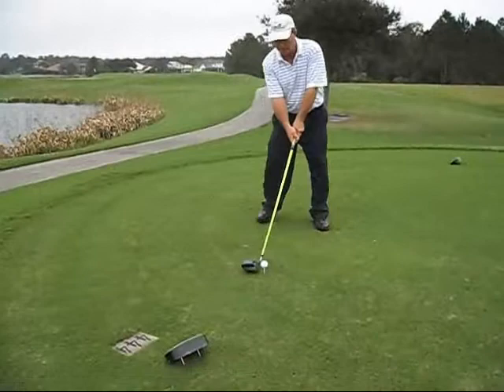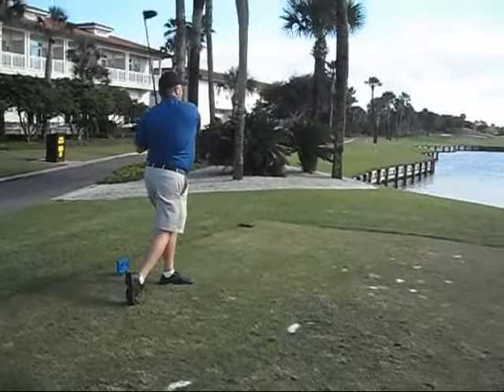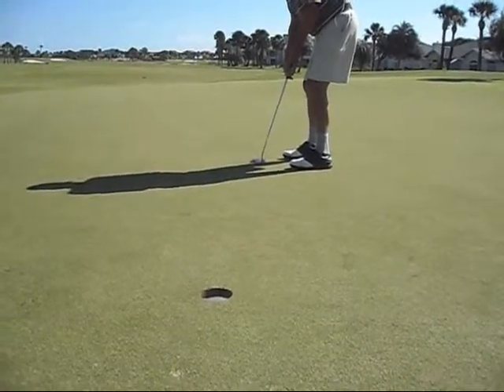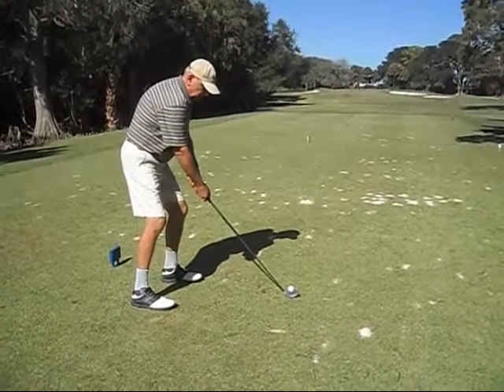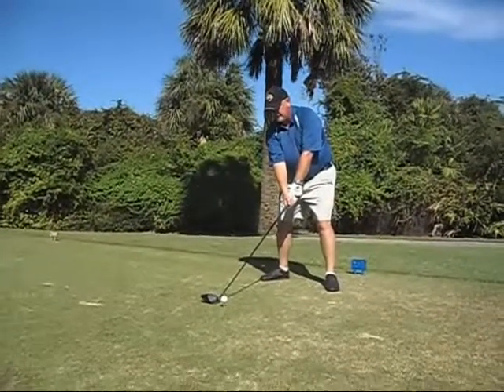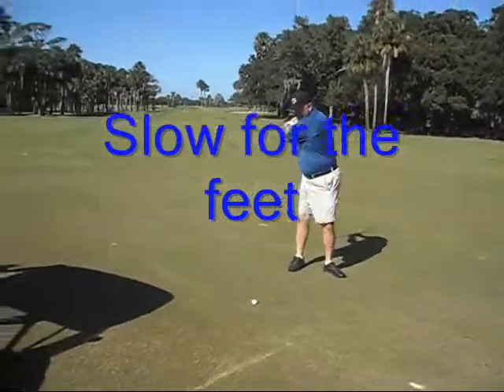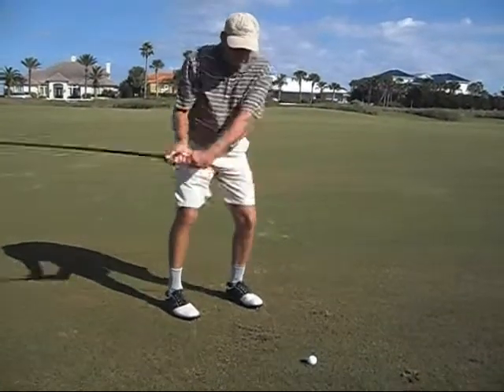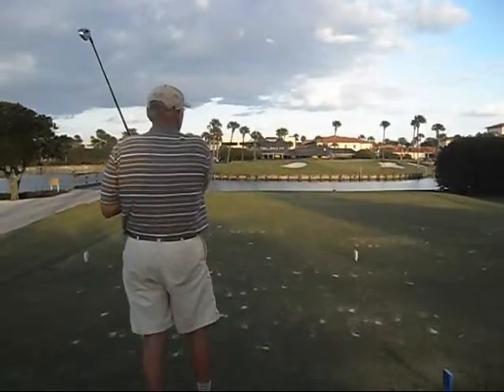Lauden Golf Ponte Vedra Inn & Club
BP and TJ Play the Championship Course TJ heats up the front nine 39